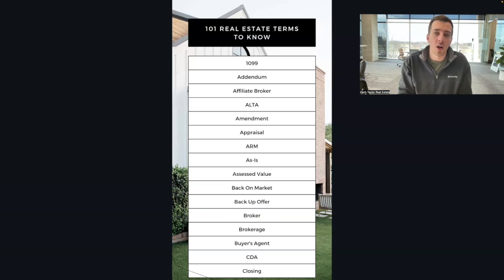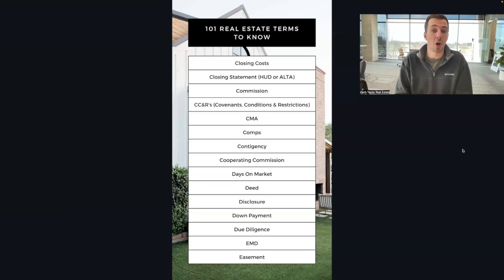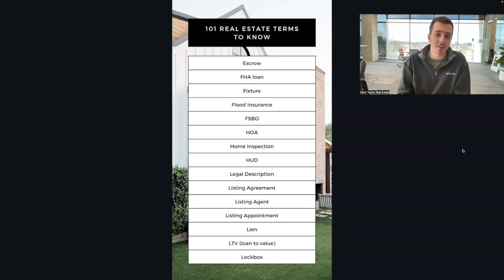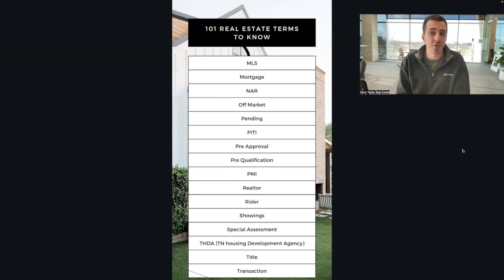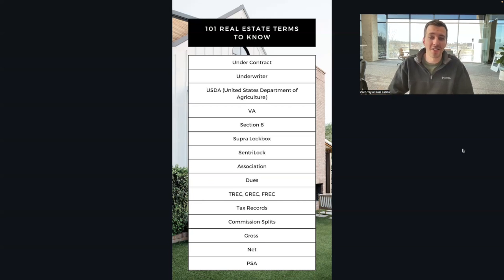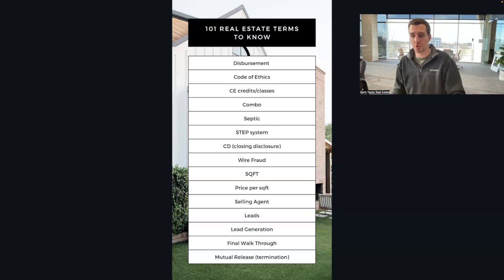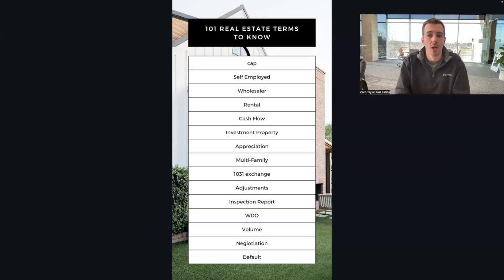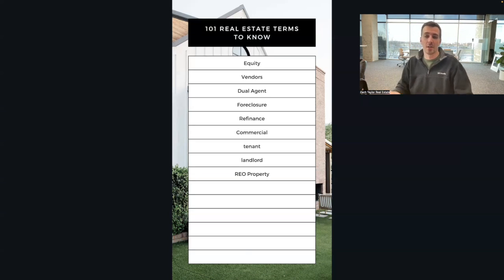101 Real Estate Terms Every Real Estate Agent Should Know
Over 101 Real Estate Terms Every Real Estate Agent Should Know. Many of these are short hand key words that experienced real estate agents use on a daily basis. By watching this video you will cover a lot of  real estate agents terms to know and sound like a experienced agent.

- real estate agent vocabulary

All agents can earn 100% Commission at Zach Taylor Real Estate